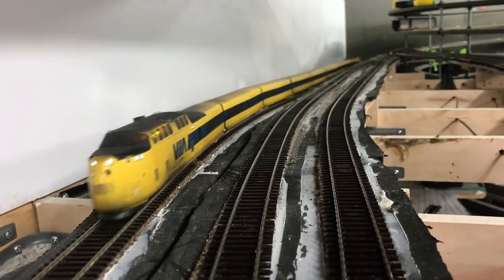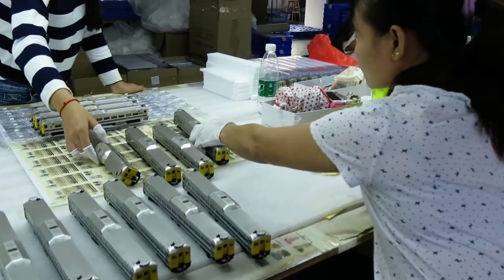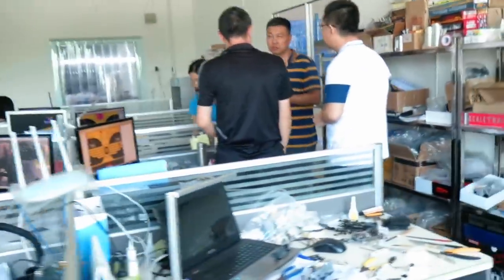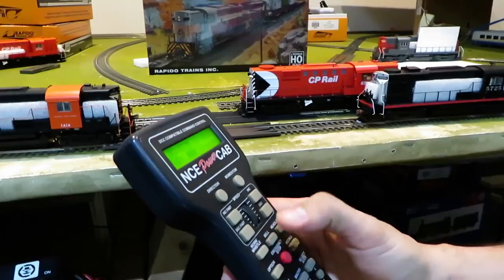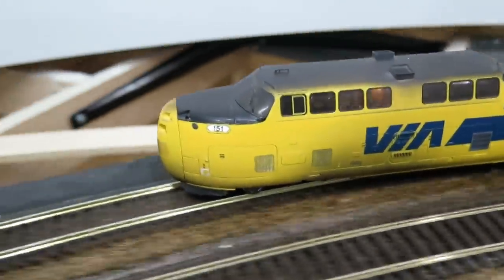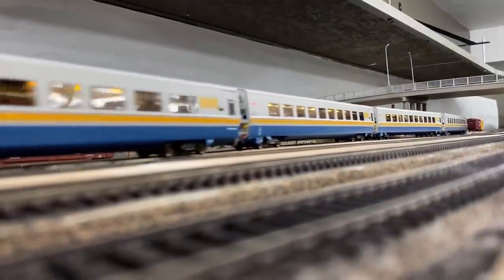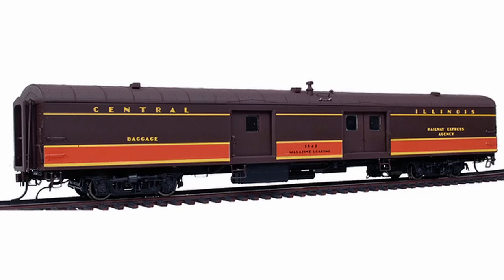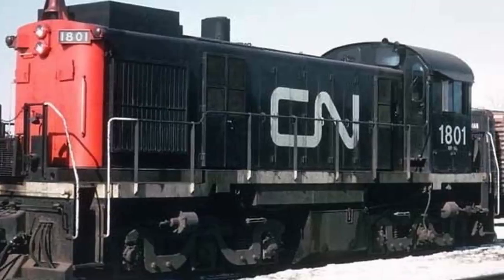Rapido Documentary Q&A with Jason Shron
A while back, we asked you for your questions which Jason would answer in a "fireside chat". Well, instead of beside a crackling fire, he did on board The Canadian as it rolled through the pristine wilderness of Northern Ontario.

So here we are! Join Jason (and his daughter Dalya) for some candid insight into what makes a model railroad company tick!